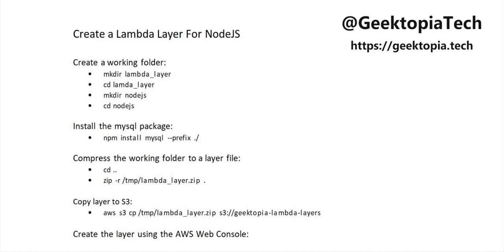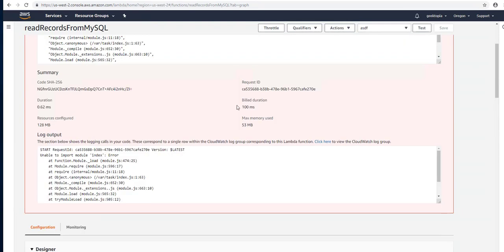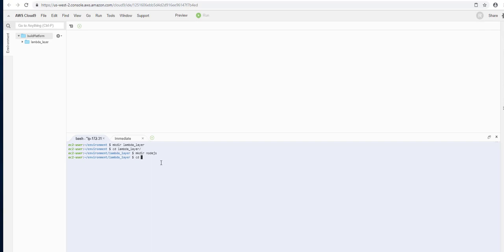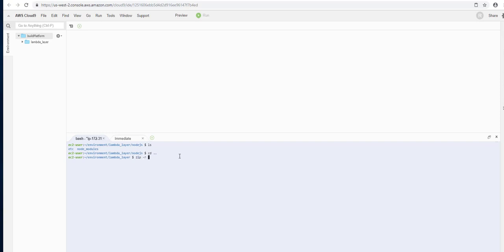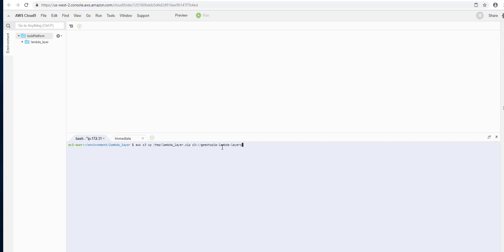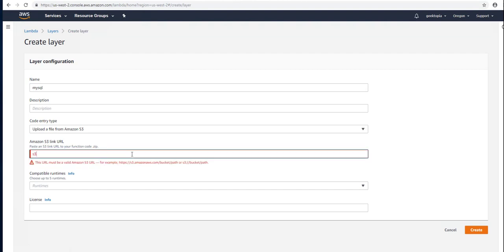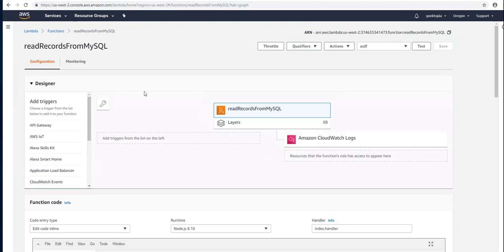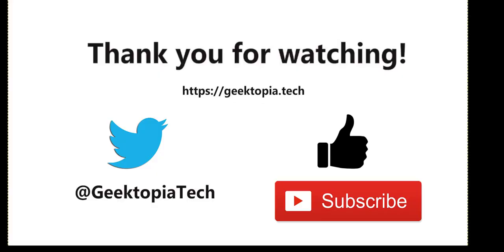Create Lambda Layer For Node JS using MySQL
In this video we look at the Step by Step instructions for creating a lambda layer for NodeJS that includes the MySQL package.

The Windows Version Can be Found Here:
In progress